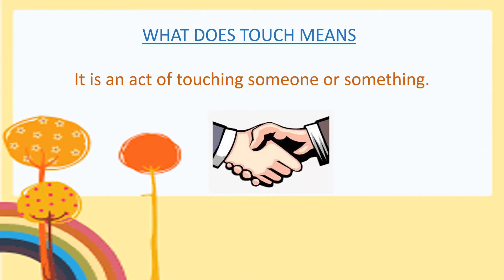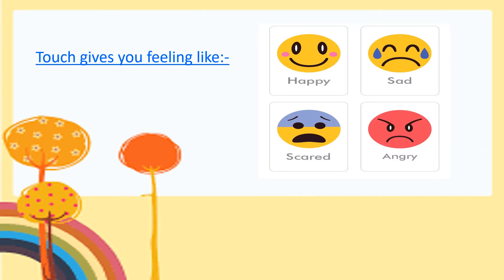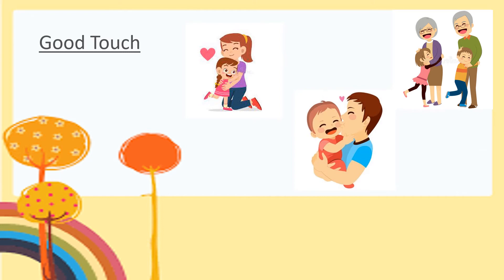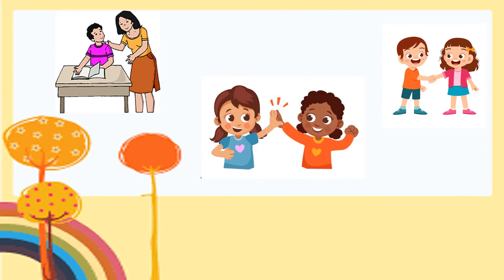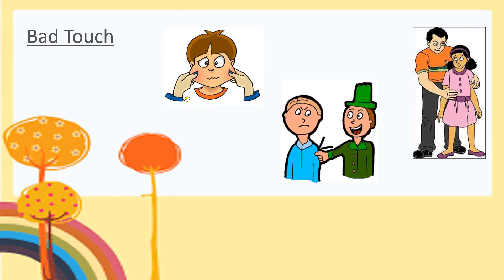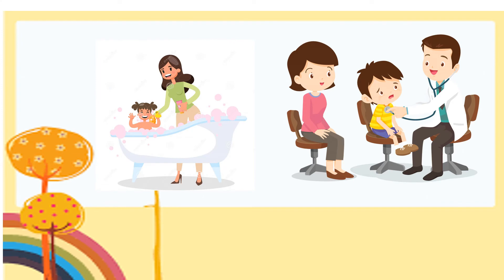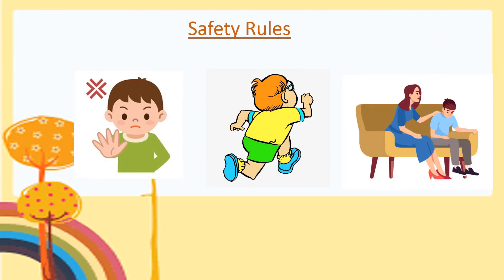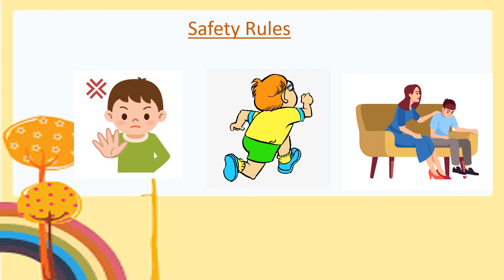Good touch and Bad touch